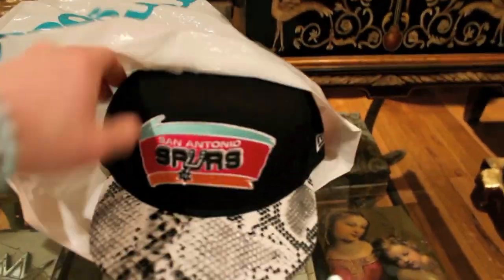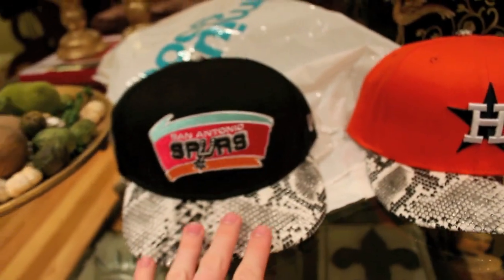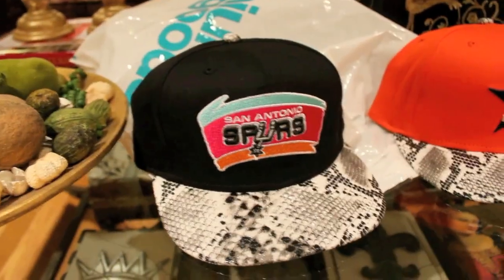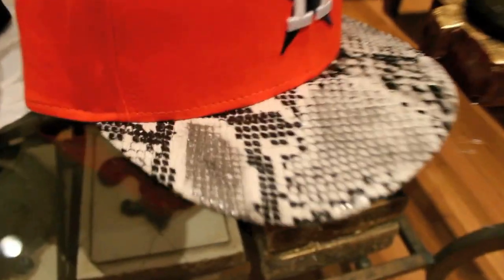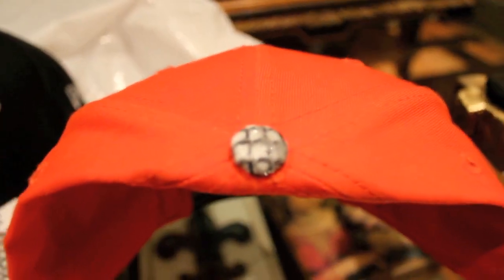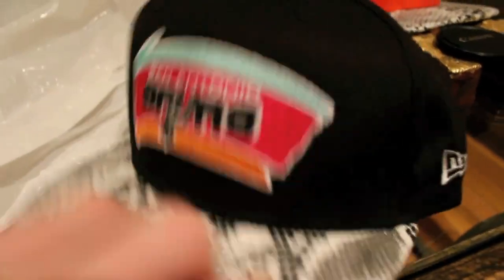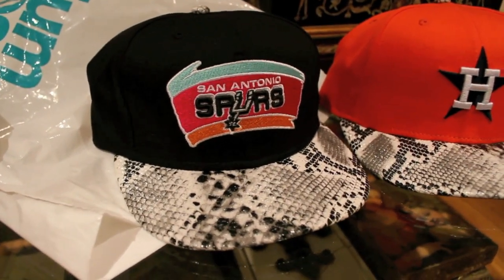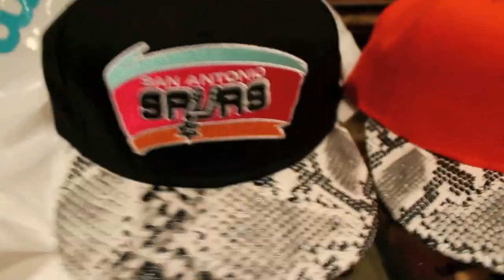New Era Snakeskin Snapbacks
Follow me bros

For Sale:
Woolrich Fitted 7 3/8 - 80
White KAWS Deck - 100
Red Sport Blazers vnds sz 10 - 90
Purple Rain Blazers DS sz 10 - 120
Purple Rain Blazers NDS sz 10 - 80